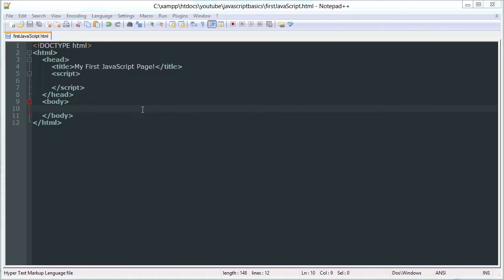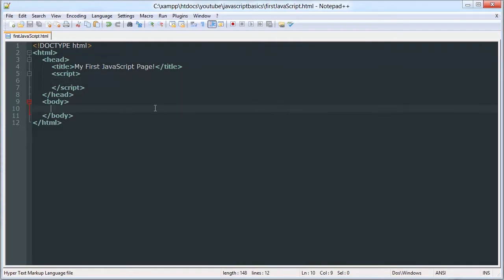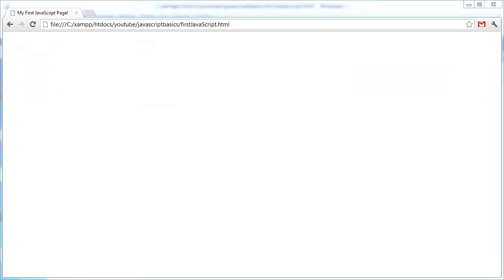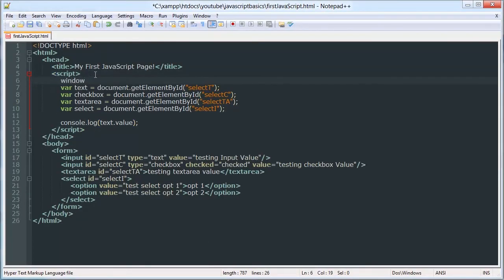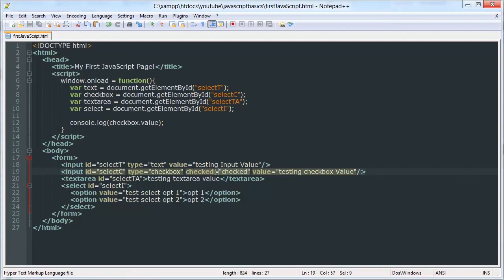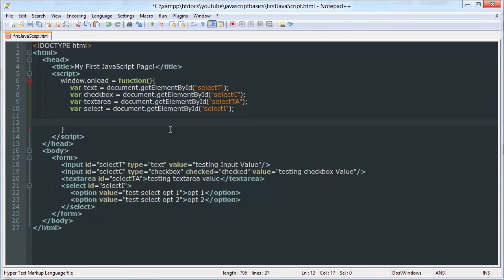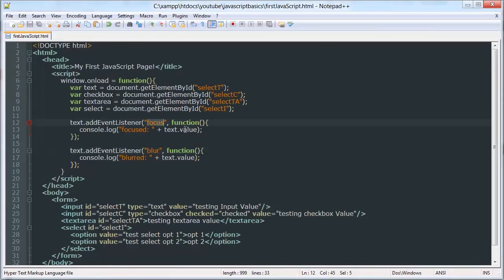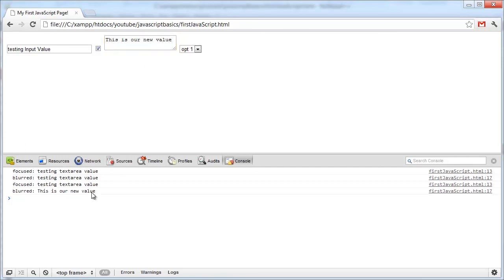Forms & Inputs - JavaScript Basics Tutorial 11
The eleventh and last video in our JavaScript Basics Tutorial series.

In this video we get data from our inputs and learn two new events.